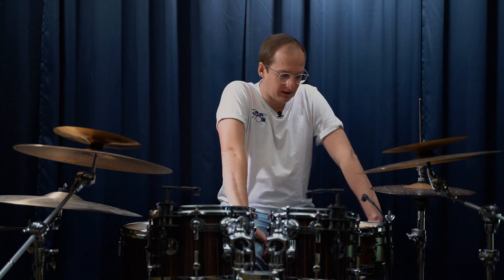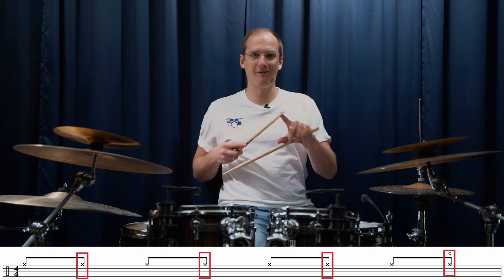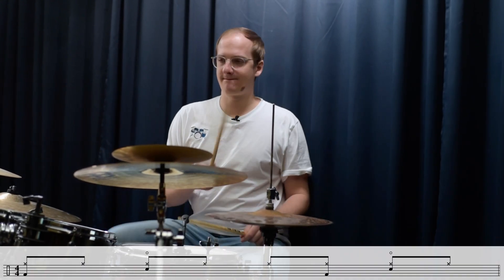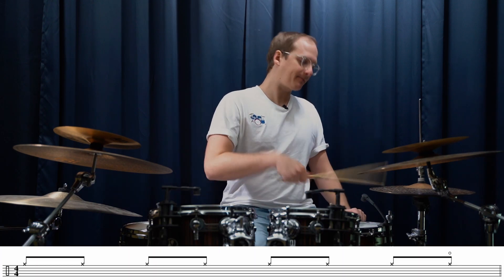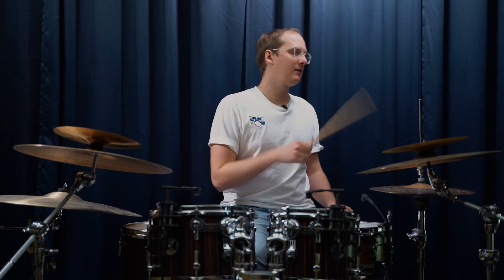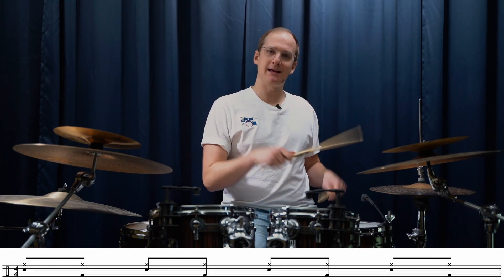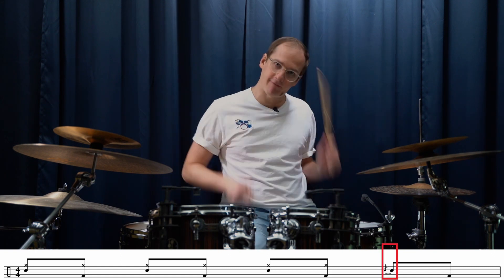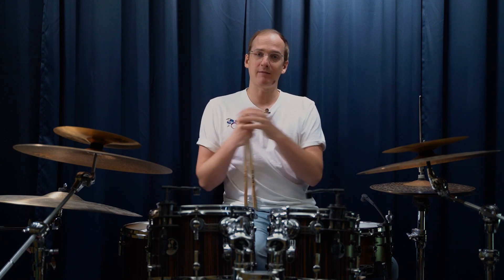Under Pressure Drum Tutorial - How to play Under Pressure by Queen on the Drums?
In this video I will show you the most important grooves from the song under pressure by Queen. First I show you the intro from the song and also the transition to the verse.

In the verse I will show you why Roger Taylors Grooves have such a unique style. I would even say if you hear a groove played by Mr. Taylor you will most probably recognise it.

What is your favourite Queen Song?